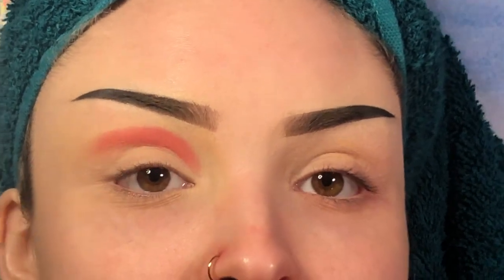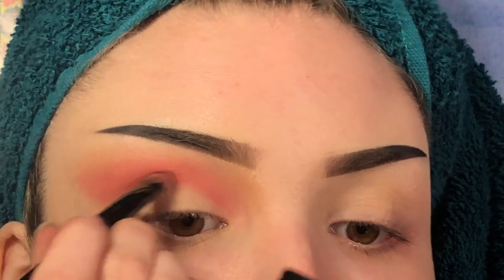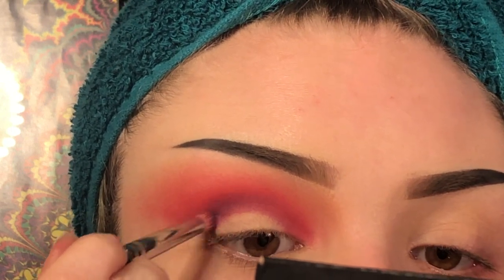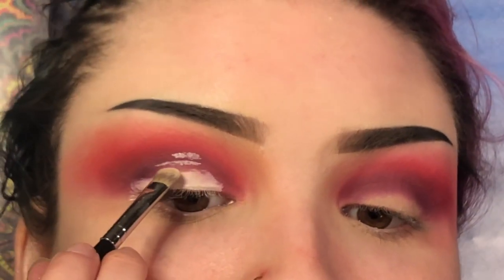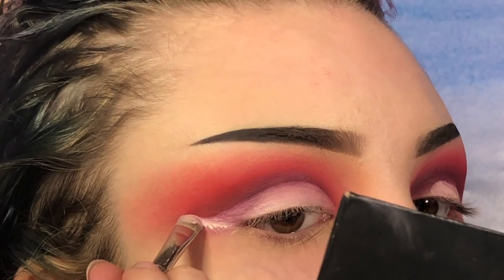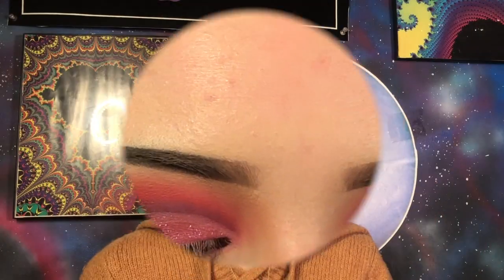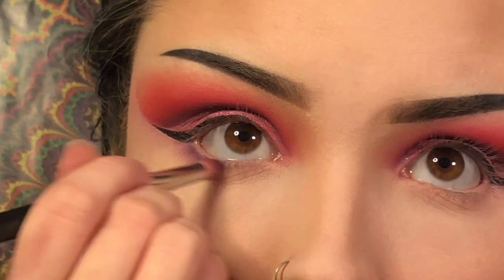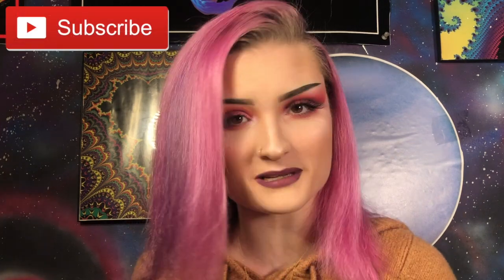Cranberry Cut Crease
hi guys, welcome, back to my channel! todays look was requested by one of my instagram followers and i hope i did it justice!! if you enjoyed todays video please give it a thumbs up and subscribe!!